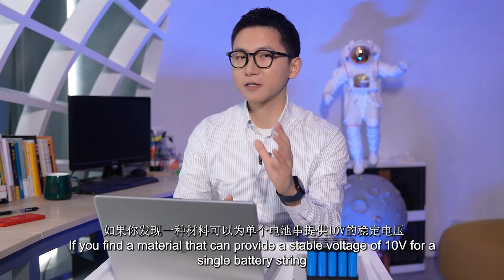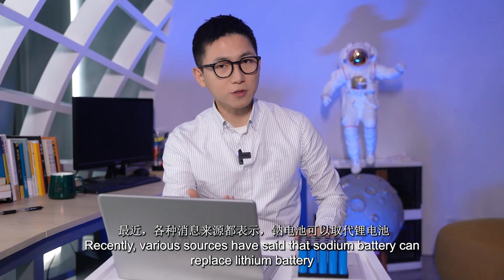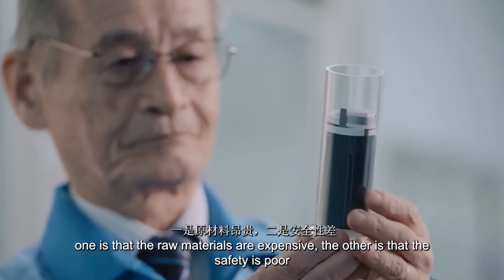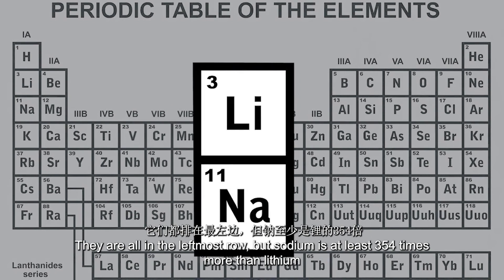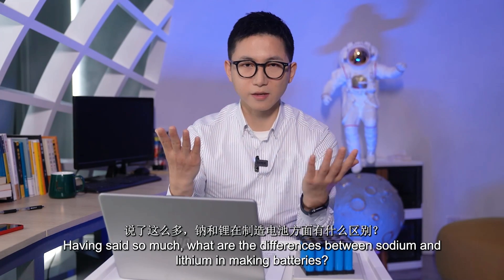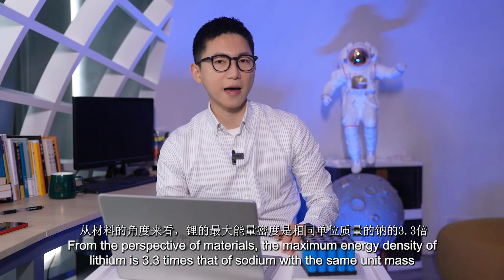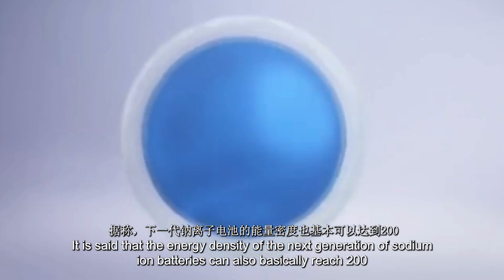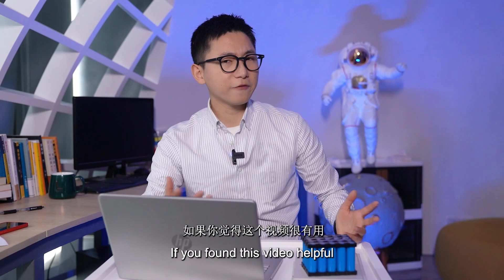sodium battery VS lithium battery, who's the winner?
Sodium ion battery and lithium ion battery are battery technology which has developed for more than 30 years.
Recently,  various sources have said that sodium battery can replace lithium battery.Is that ture?
who will be the final winner? let's check!